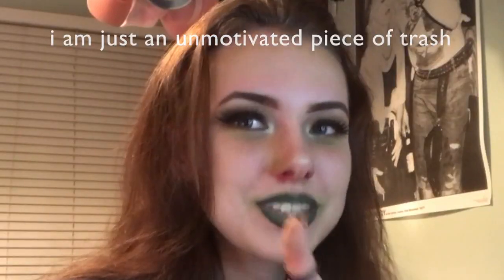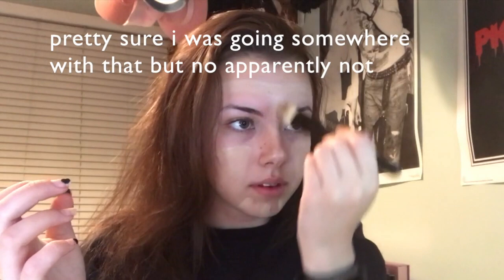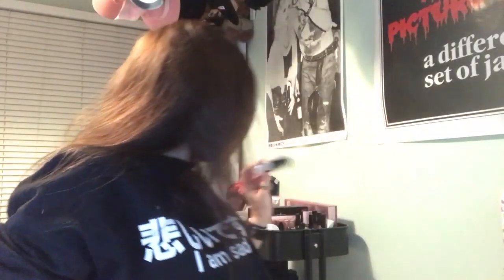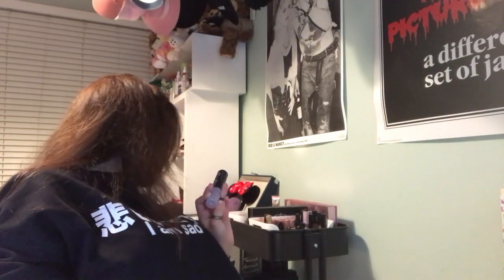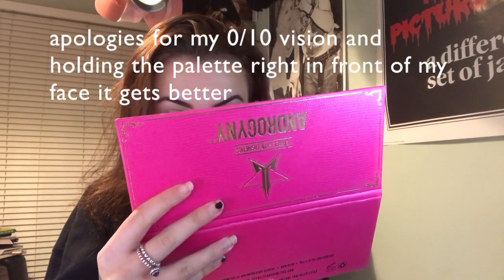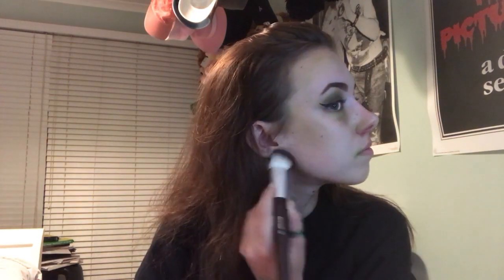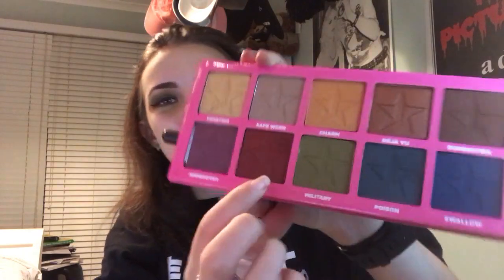crayola series: green makeup look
fun party game: take a shot every time i do an awkward face zoom,, add a witty caption or make a bad joke!!  also let's hope i don't get copyrighted for this one x

hey dudes!!

so my consistency really isn't on point currently but i mean you can't really expect more from me,, however i will definitely be getting around to uploading super frequently and if not feel free to hire an angry mob and confront me because that sounds like fun!!

anywho,, i am back this time,, hopefully for abit longer than 2 weeks and with abit more varied content and to kick that off i am doin the second episode of my crayola series,, which is a green 'glam halloween' look!!

remember to feel free to steez me a like and a subscribe if you enjoyed this and want to see more of my head,, it means so much to me and i'm definitely going to be uploading much more frequently and change up my variety of videos so they're not just makeup!! my socials are also down below,, so follow them pls because i gotta get my social blade lookin sharp ;)))!!

ps the songs in this vid are green dress by good boy and the dan lissvik remix of settle down by the 1975,, i don't own them but they are v good and not jocelyn flores so hopefully i don't get copyrighted this time

stay happy,, be nice.
- charli xxxx